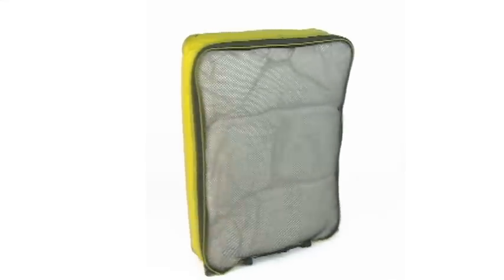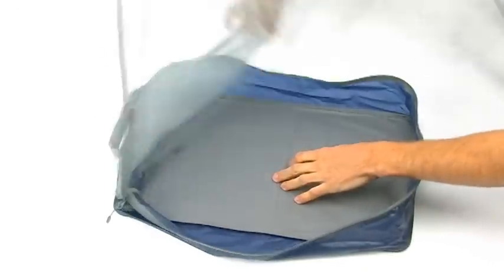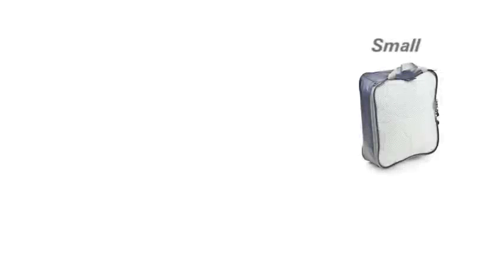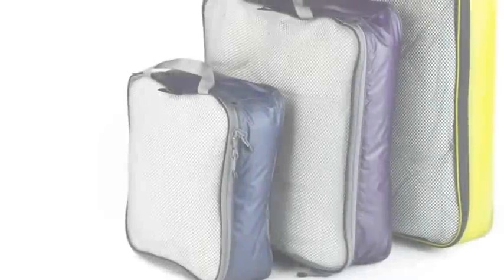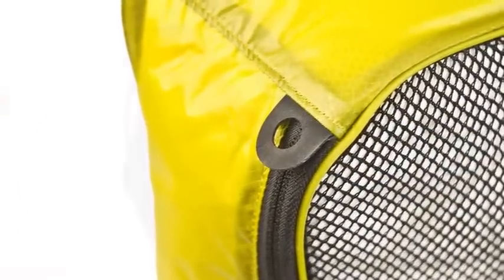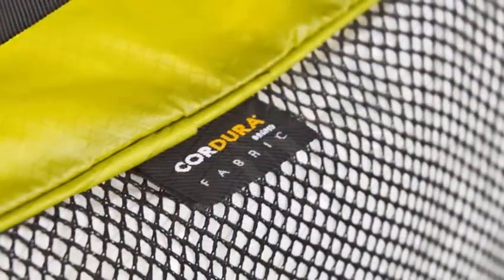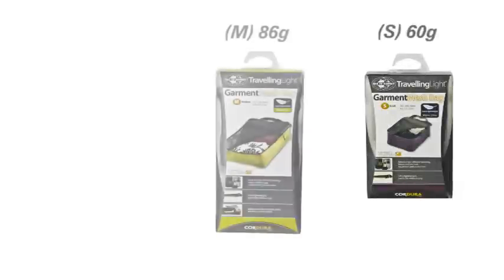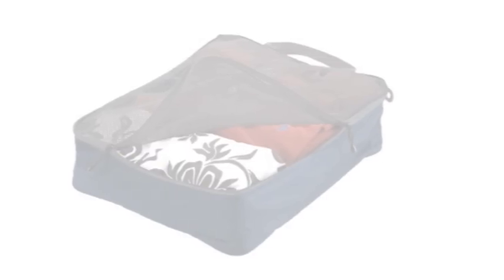Sea to Summit Travel Light - Garment Mesh Bags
The flat rectangular profile of these Garment Mesh Bags encourages neat, organised and crease free packing. The Small has been designed for incidental items like underwear, bathers, socks and other accessories. The Medium is ideal for shirts and shorts whilst the Large caters for jumpers, jackets and pants.

• Ideal for fast, compartmentalised packing, keeps clothes neat, organised and crease free
• Mesh lid gives quick identification of contents
• Small size fits underwear, socks and/or small garments
• Medium size fits multiple shirts, t-shirts and/or shorts
• Large size fits multiple shirts, sweaters and/or trousers
• Ultra lightweight, packs flat when empty
• Superlight, strong and water resistant UltraSil® fabric made with Cordura® yarn
• Durable YKK™ zips with Hypalon grab tags for easy, secure opening and closing